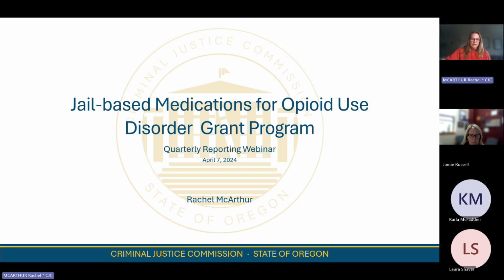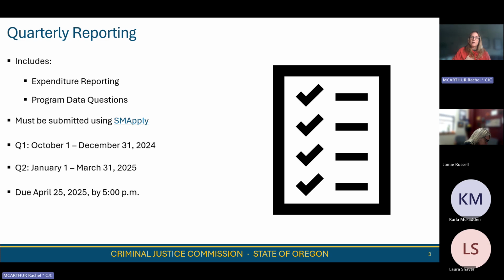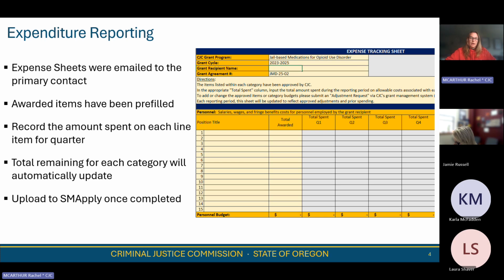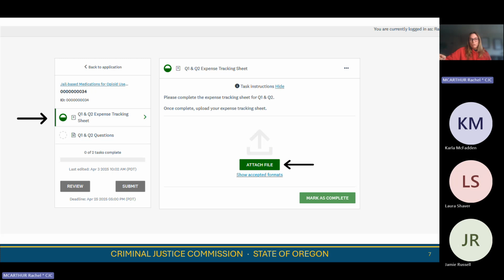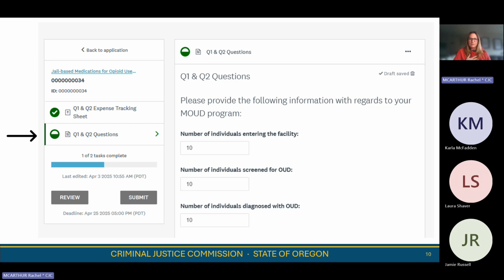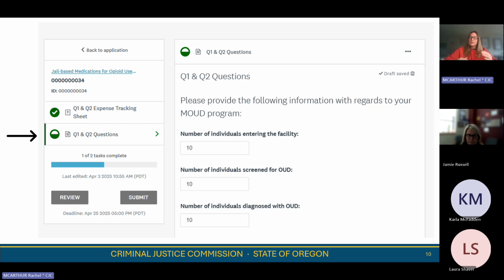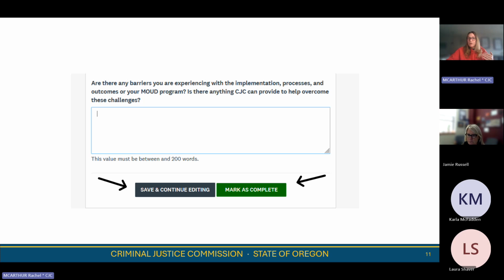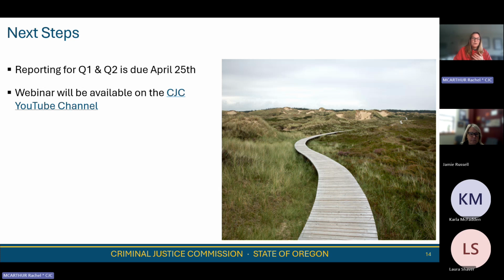Webinar: Jail-based Medications for Opioid Use Disorder Grant Program - Quarterly Reporting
CJC hosted a webinar to discuss the Jail-based Medications for Opioid Use Disorder Grant Program's quarterly reporting.